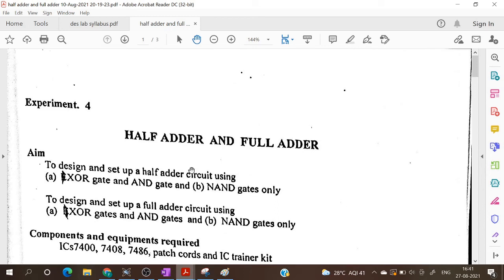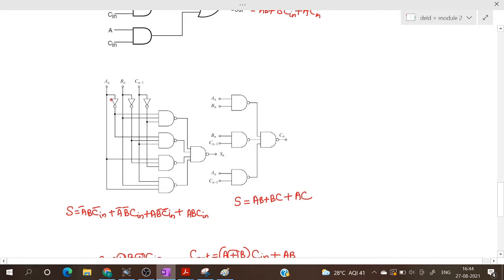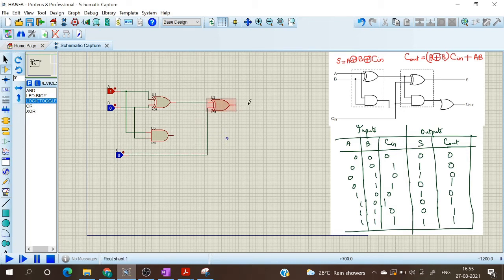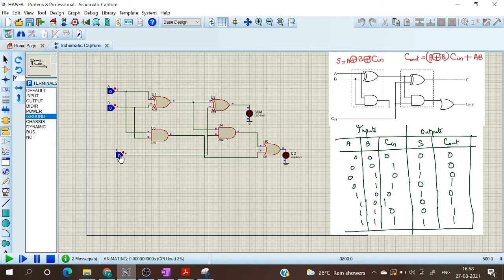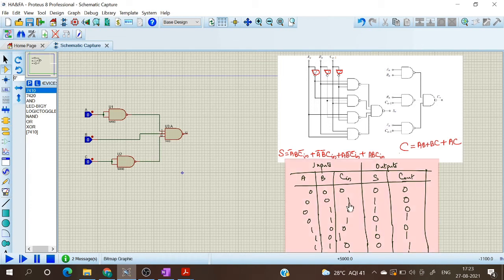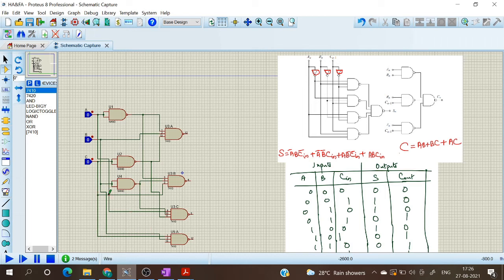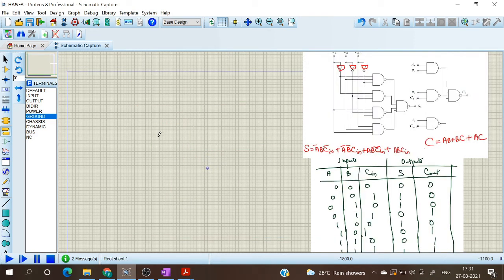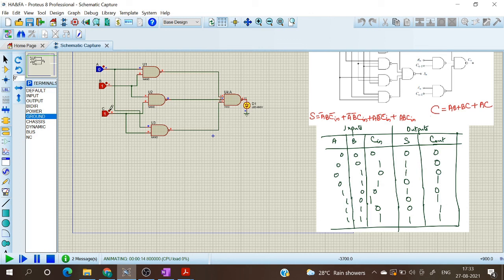full adder implementation with proteus software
digital electronics lab - KTU